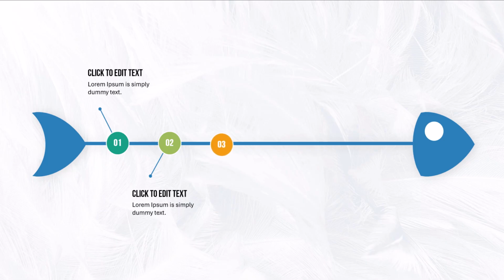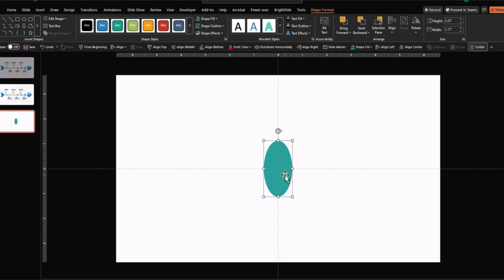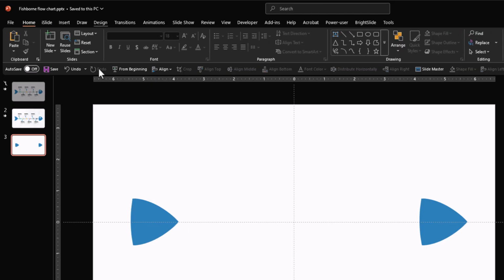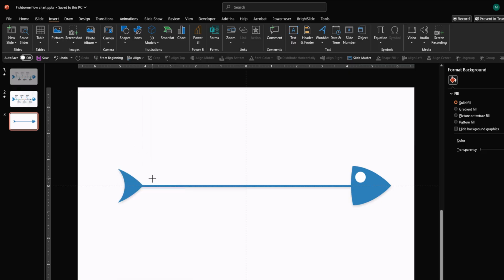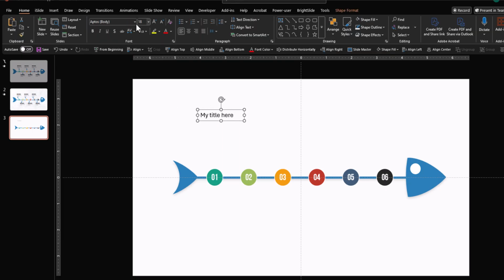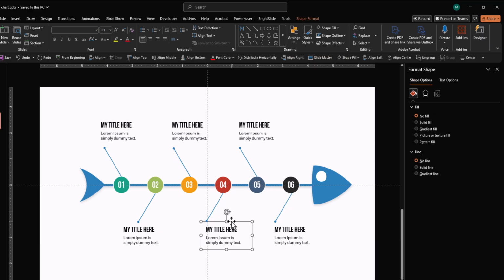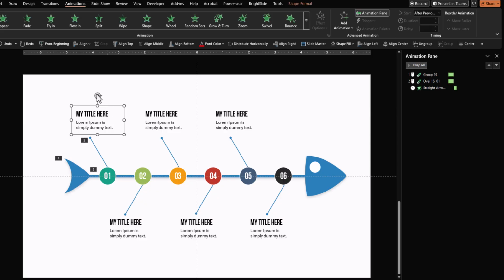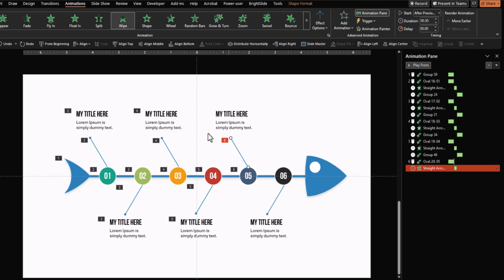Creative Flow Chart Design in PowerPoint - Fishbone flow chart tutorial video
Learn how to create a creative flow chart design in PowerPoint. Step-by-step PowerPoint video tutorial.